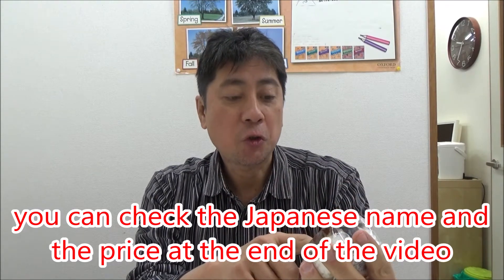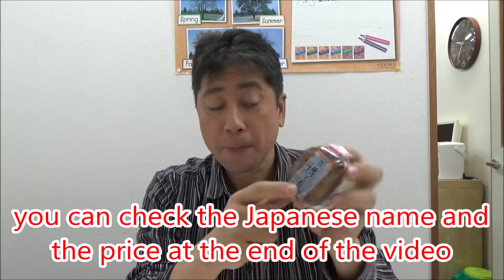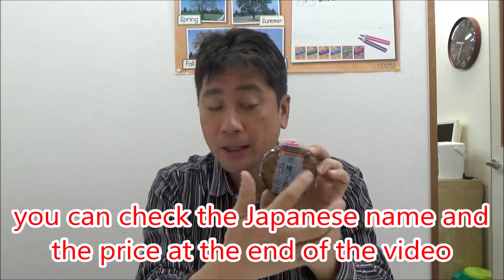7 eleven onigiri with teriyaki chicken meat ball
I am Convenience store man. I show you great items at Japanese convenience store.
This vlog shows onigiri with teriyaki chicken meat ball